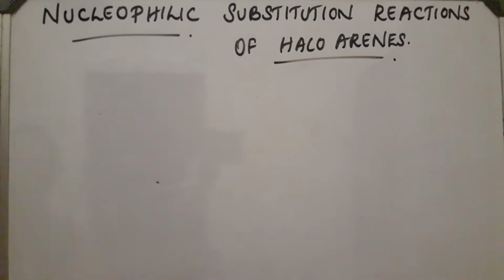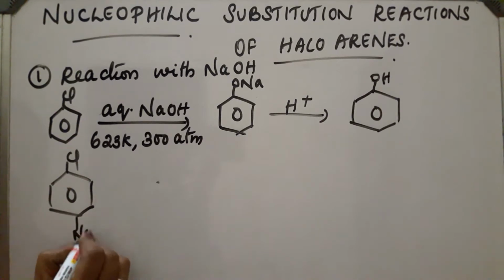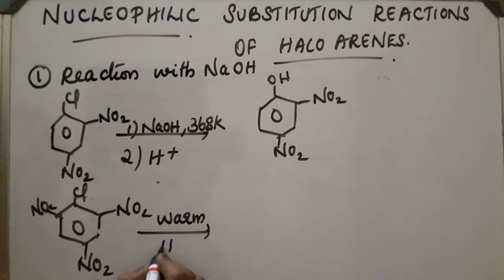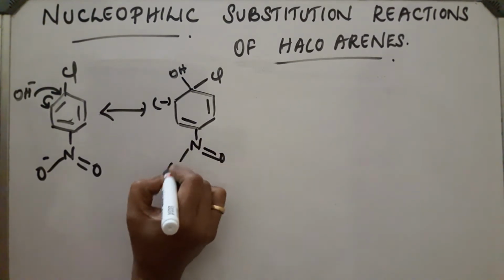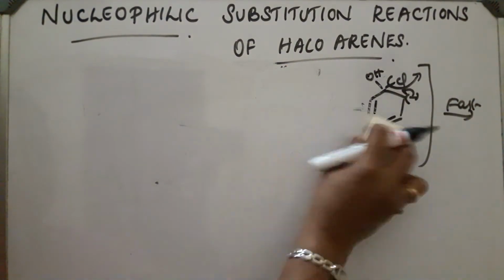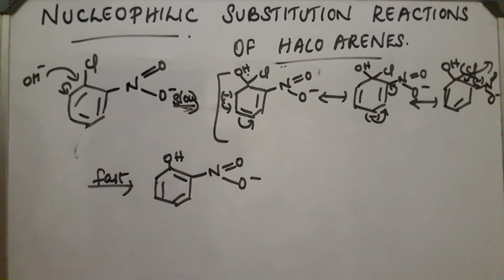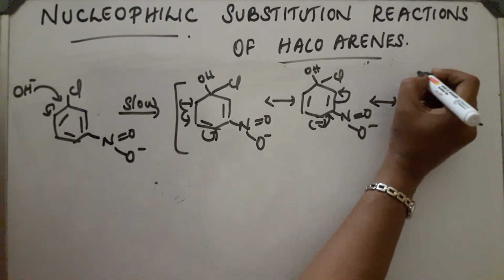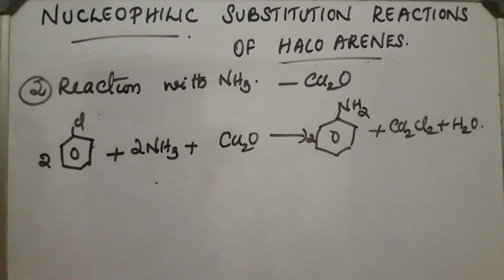NUCLEOPHILIC SUBSTITUTION REACTIONS OF HALO ARENES.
Reaction with NaoH, reactivity increases by ortho and para substitution, mechanisms of ortho, para and met-a substituents, reaction with ammonia.